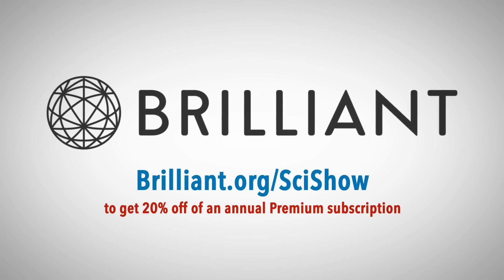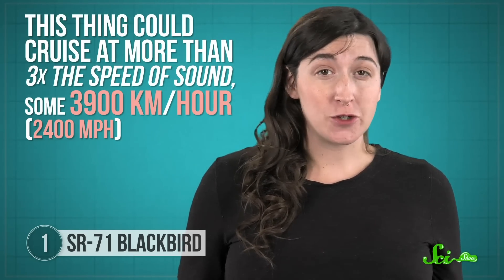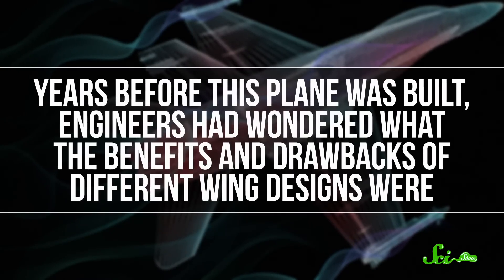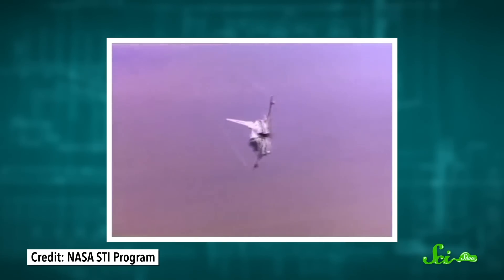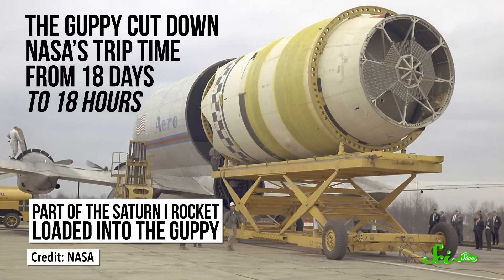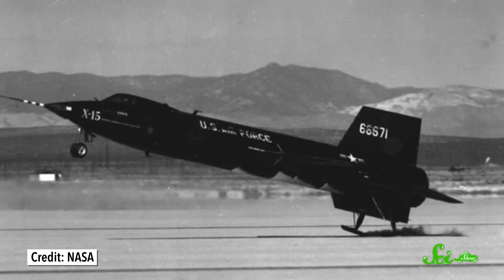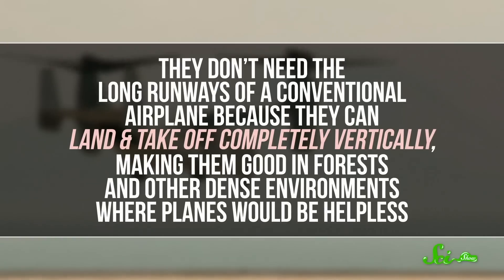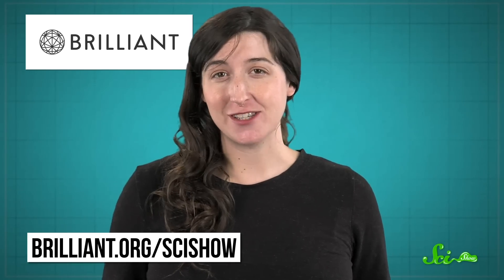5 Bizarre Aircraft That Pushed the Boundaries of Engineering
You might think most planes look the same, but here are five of the most bizarre aircraft that, no matter their appearance, still managed to fly.

Sources:
SR-71: